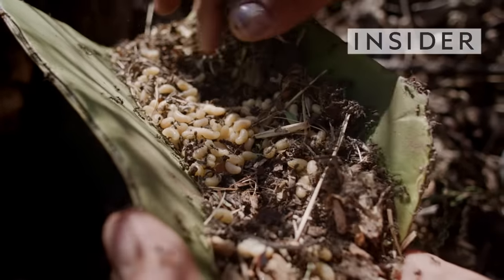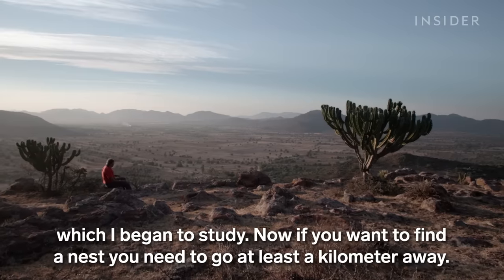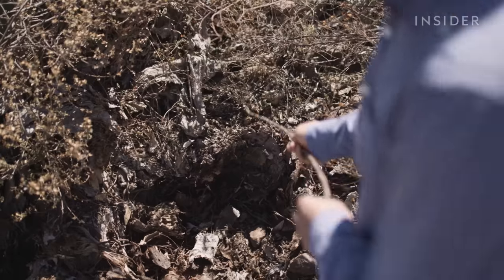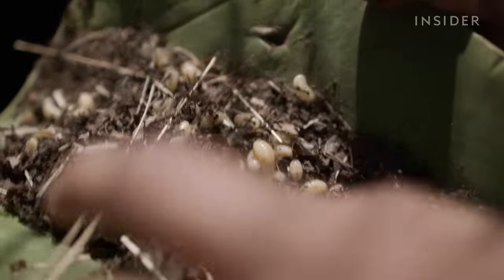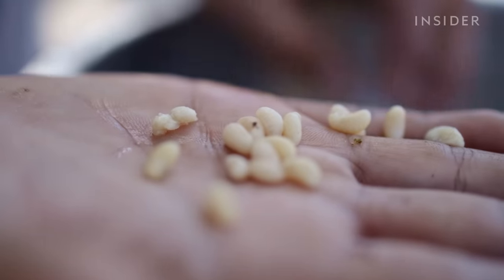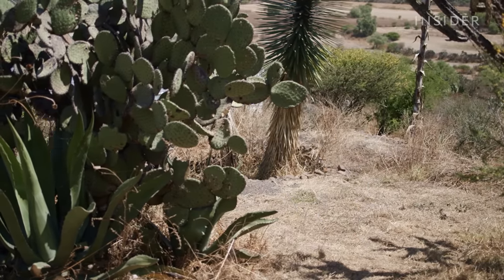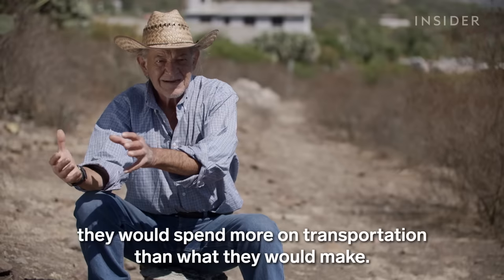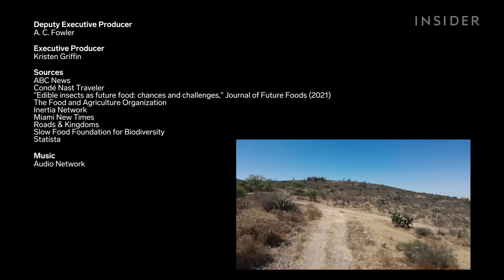Why Ant Egg Caviar Is So Expensive | So Expensive Food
Escamoles, sometimes called ant egg caviar, are a delicacy in Mexico. These ant larvae can cost over $50 per pound. And when they’re exported prices can double. But finding escamoles isn’t easy. Harvesters have to reach into nests with thousands of ants. Escamoles have been eaten for centuries but poaching and the climate crisis are threatening the supply. So what do these ant larvae taste like? And why are they so expensive?